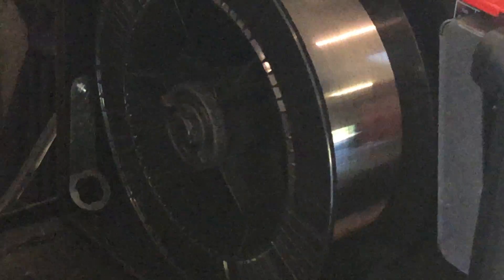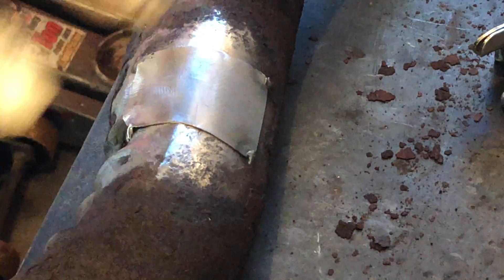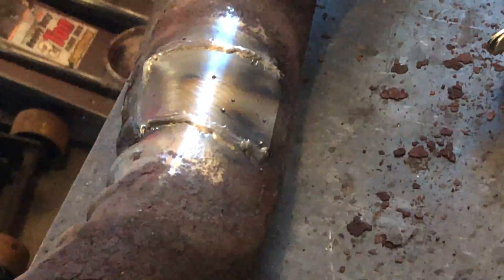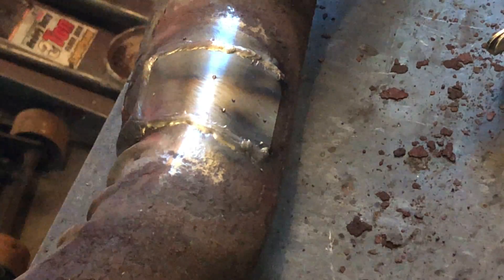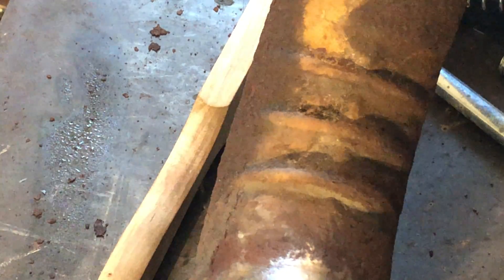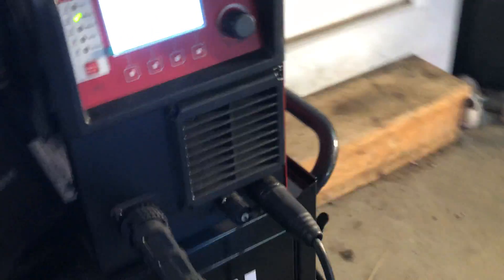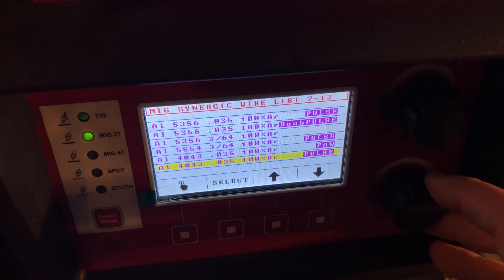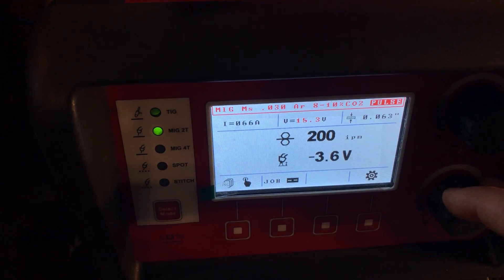Pro Pulse 200 Mig dissimilar metal 309 Stainless Steel with Pulse (100% Argon)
Hi Guys I’m using my Pro Pulse 200 to weld steel on to stainless steel exhaust. I’m using 309LI 0.035 mig wire. I apologize in advance for the shaking that the wire brush causes, in hindsight I should of know that. I just wanted to show the pro Pulse 200 using its Pulse technology with 309 stainless.